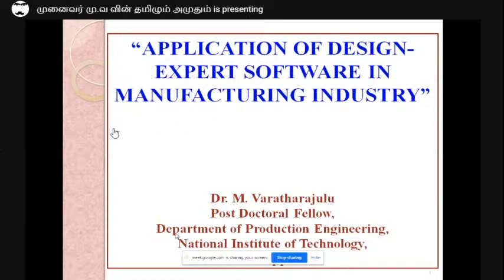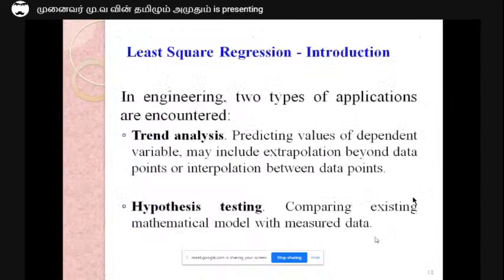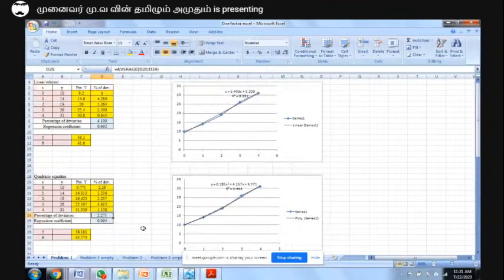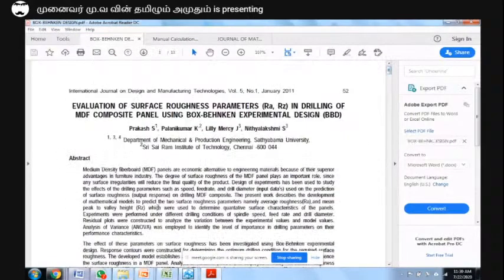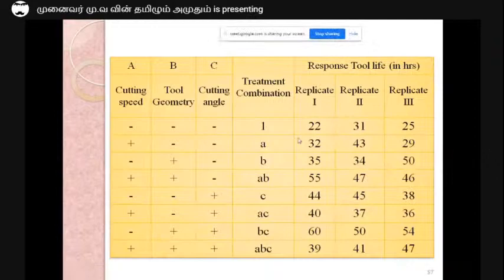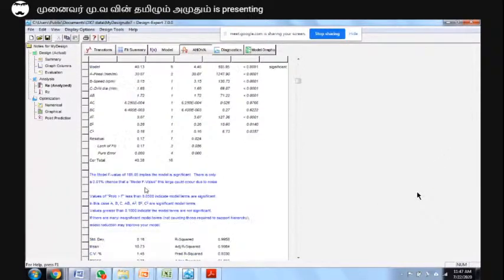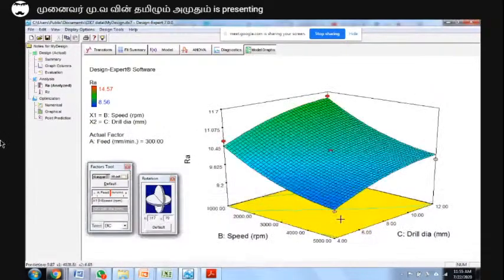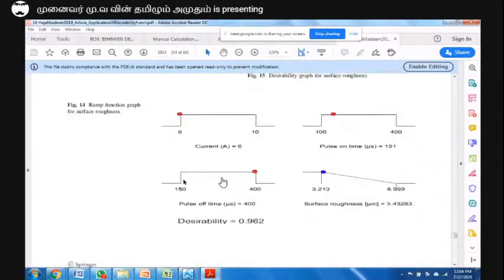Application of Design-Expert Software in Manufacturing Industry-National Webinar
Organized by
Department of Mechanical Engineering and Research & Development Cell
Kings College of Engineering